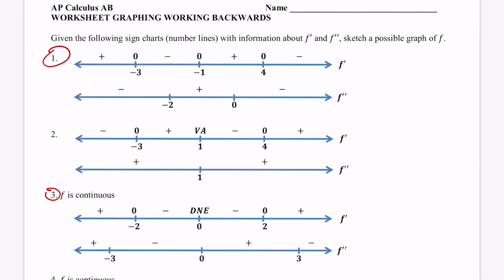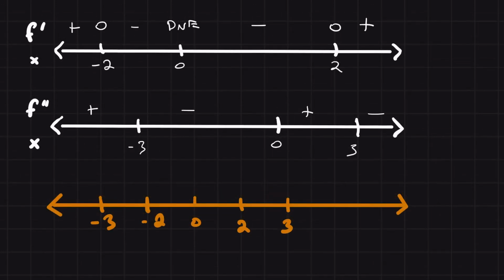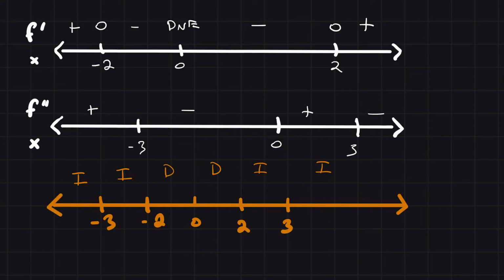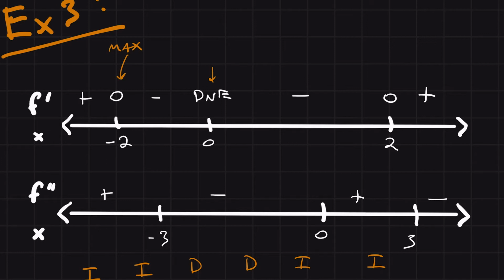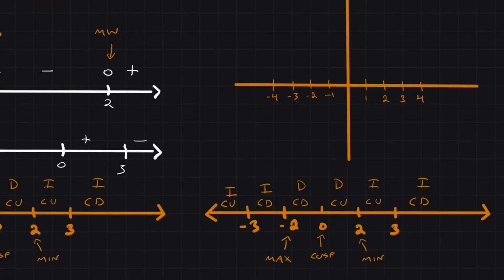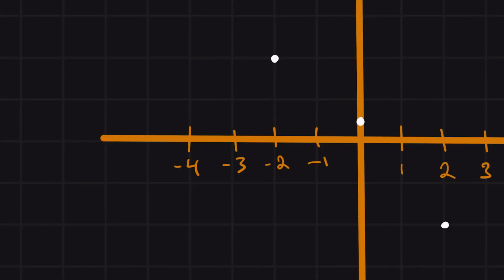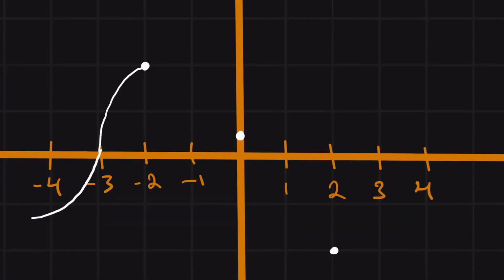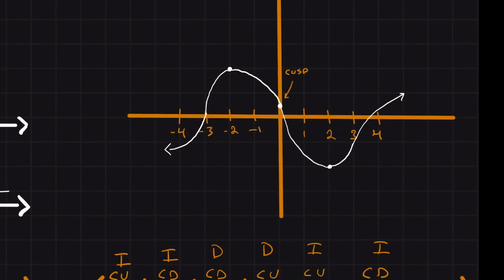M 4-6: Graphing Working Backwards - Example 2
An example of how to use information of a function's first and second derivatives to sketch a possible graph of the function.